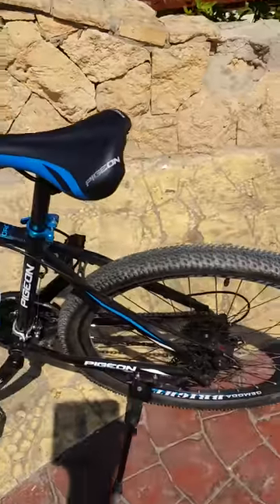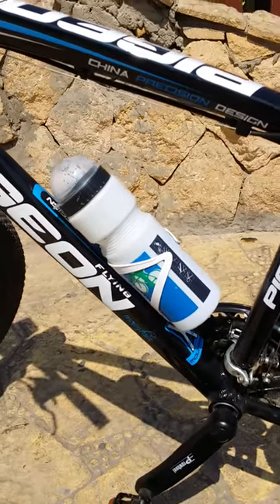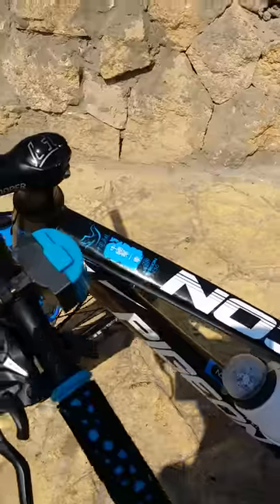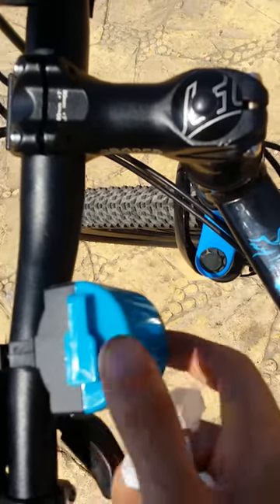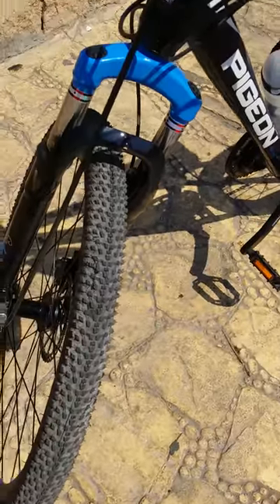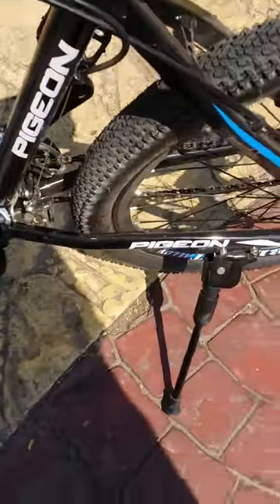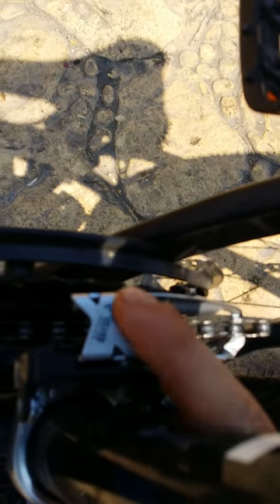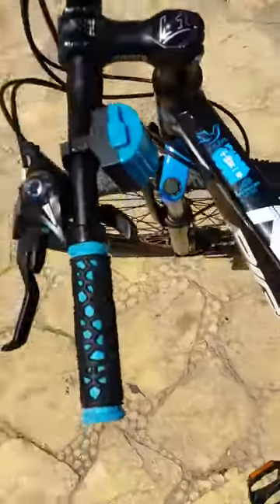flying pigeon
me making a video of my bicycle